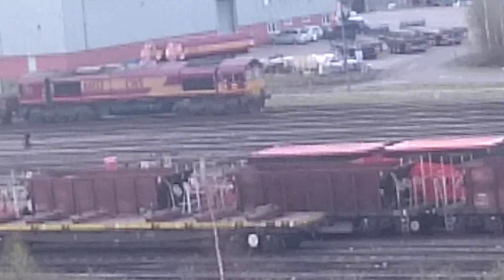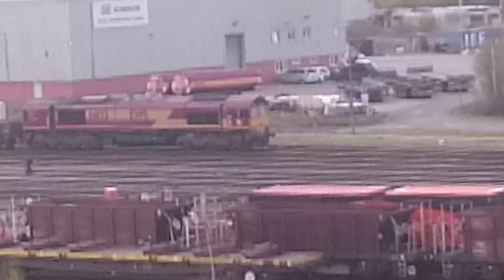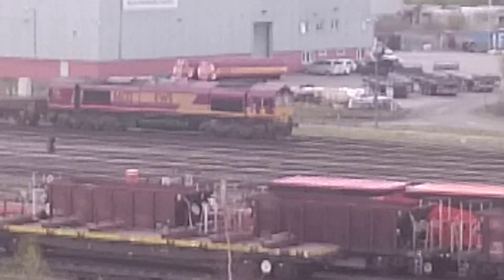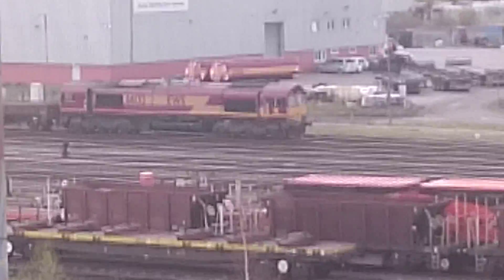14 April 2016